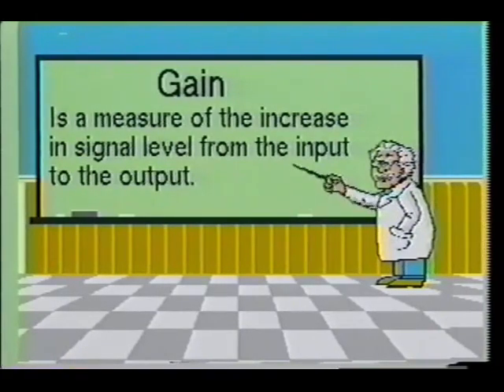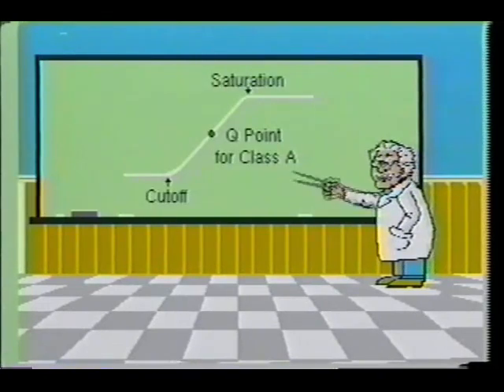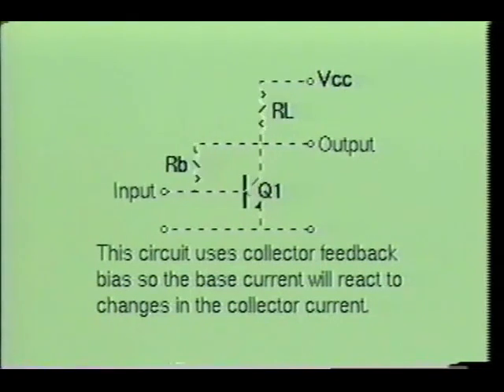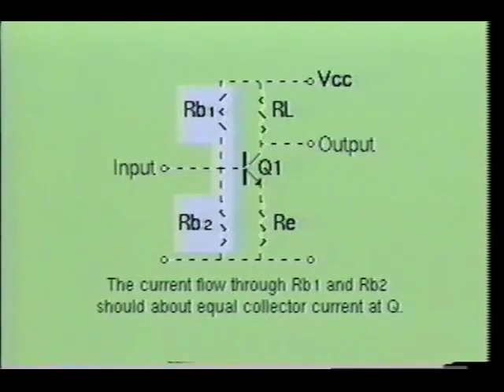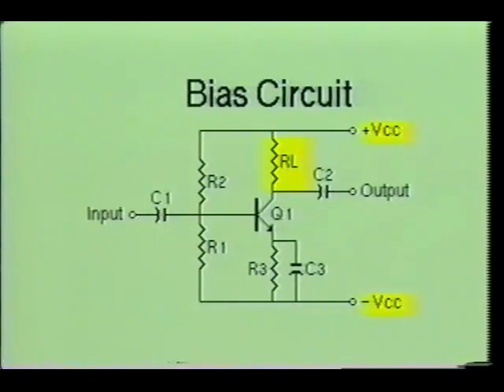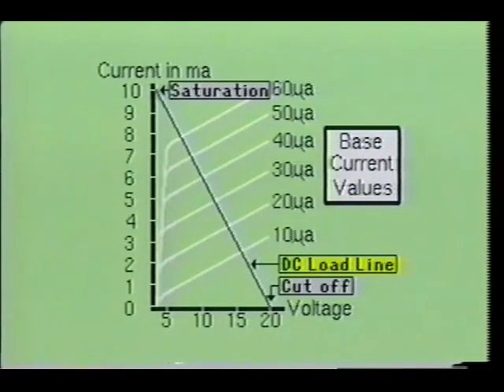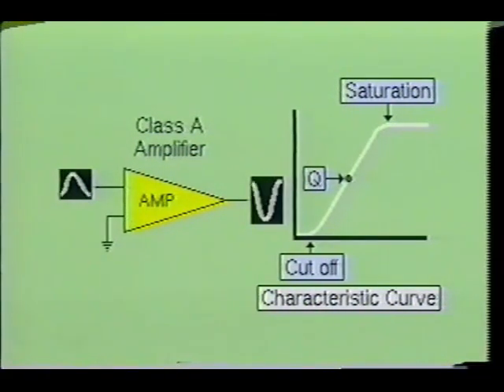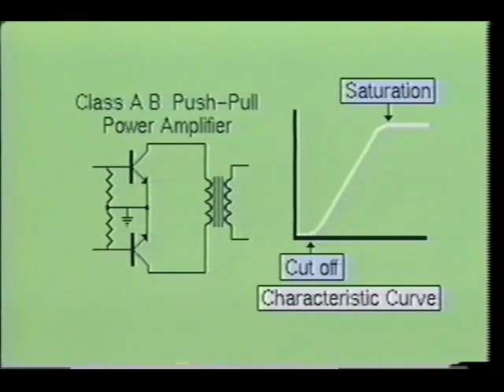Electronics 16 Amplifier Review Circuits Review Video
Electronics Signal Amplifier
Electronics Amplifier Circuit
Electronics Amplifier Project
Electronics Amplifier Board

Electronics Amplifier
Electronics Amplifier Circuit
Electronics Amplifier Project
Electronics Amplifier Board

DC - Basic theory
DC - Ohms law
DC-Digital Multimeter
DC -Series Circuit
DC -Parallel Circuit
DC - Series - Parallel Circuit part1
DC - Series - Parallel Circuit part2
DC -Power
AC - AC Basics
AC -AC - Effective Values and RMS Value
AC - Phase Angle
AC - Adding AC Signals (vectors sum)
AC -Transformers part1
AC -Transformers part2
AC -Capacitors Part1
AC -Capacitors Part2
Semiconductors - Materials
Semiconductors - Diodes
Semiconductors - Special Diodes
Semiconductors - BJ Transistor
Semiconductors - FET Transistor
Semiconductors - MOSFET Transistor
Semiconductors - SCR and TRIAC
Semiconductors - DIAC and UJT
SemiconductORS - Phototransistor and Optical Coupler
Semiconductors - Integrated Circuits
Amplifiers -Basics
Amplifiers - Power Transistors
Amplifiers - circuits basics Review
Amplifiers - small signal amplifiers
Amplifiers - amplifiers Class A,B,C
Amplifiers - Integrated Circuits
Amplifiers - Comparators